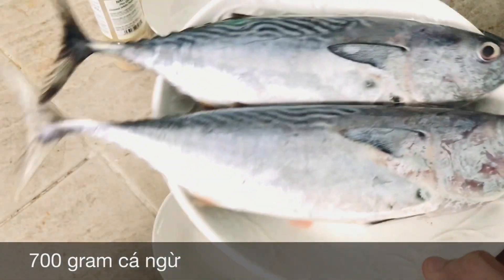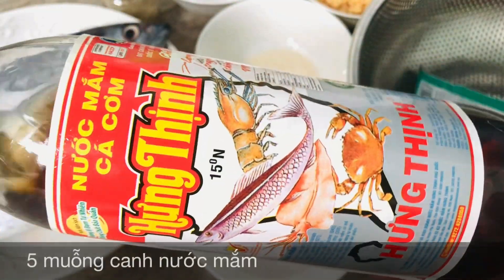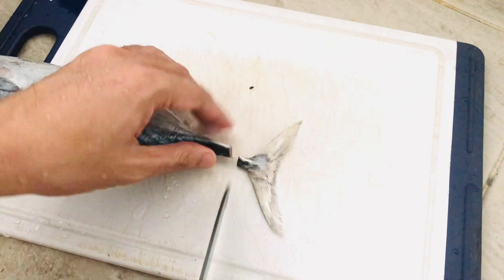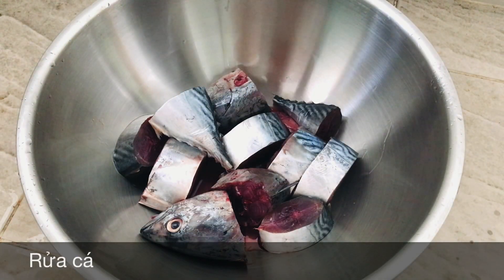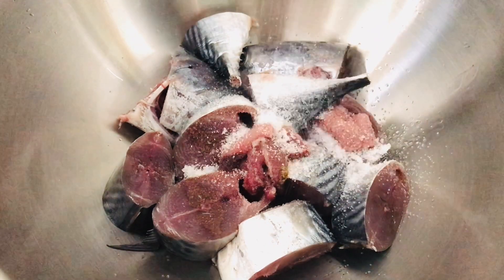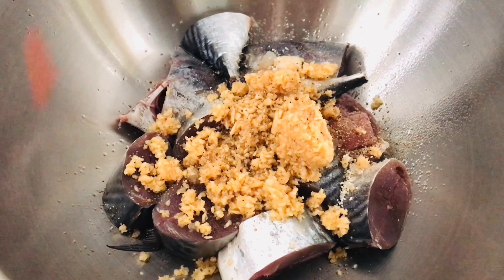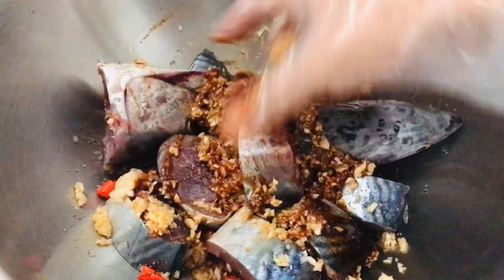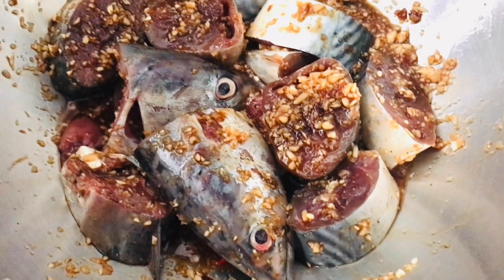Cách KHO CÁ NGỪ đơn giản mà ngon và siêu dễ làm, ăn cơm rất ngon | Nho Huân Foods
Cá ngừ kho là món ăn rất ngon cho mỗi bữa cơm gia đình. Sự kết hợp độc đáo giữa cá ngừ và các nguyên liệu khác sẽ cho bạn những món ăn hoàn hảo để chiêu đãi gia đình. Cá ngừ kho vừa thơm ngon lại bổ dưỡng sẽ là lựa chọn lý tưởng cho thực đơn hàng ngày nhé.

Nguyên liệu:
- 2 con cá ngừ 700 gram
- 3 muỗng canh tỏi băm
- 3 muỗng canh đường
- 1/2 muỗng cafe muối
- 2 muỗng cafe tiêu
- 1 muỗng canh hạt nêm
- 5 muỗng canh nước mắm
- 1 muỗng canh nước màu
- 1 ít đầu hành lá

Lưu ý: làm sạch cá với muối và ướp tối thiểu 15 phút

Braised tuna is a very delicious dish for every family meal. The unique combination of tuna and other ingredients will give you the perfect dish to treat the family. Braised tuna which is both delicious and nutritious will be the ideal choice for your daily menu.

Ingredient:
- 2 tuna 700 grams
- 3 tablespoons minced garlic
- 3 tablespoons of sugar
- 1/2 teaspoon salt
- 2 teaspoons of pepper
- 1 tablespoon seasoning
- 5 tablespoons fish sauce
- 1 tablespoon of colored water
- 1 head of scallions

Note: clean fish with salt and marinate for at least 15 minutes

Good food!